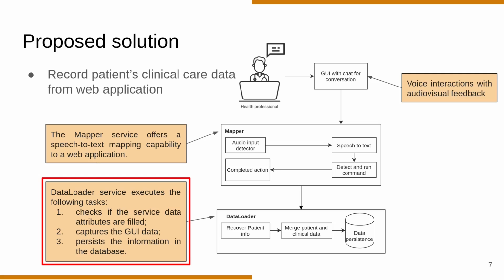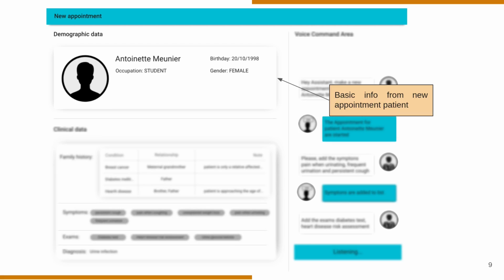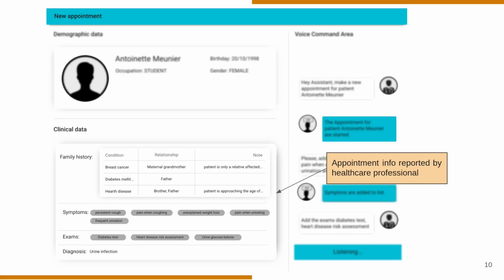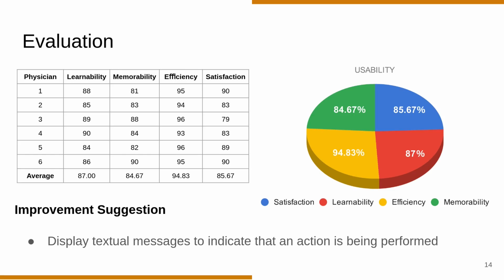ITNG Paper #152: Henrique Couto - A Speech Recognition Mechanism for Enabling Interactions...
ITNG Paper #152: Henrique Couto - A Speech Recognition Mechanism for Enabling Interactions between End-Users and Healthcare Applications.